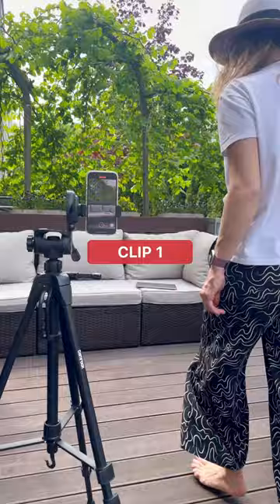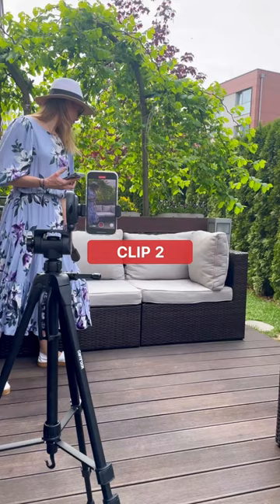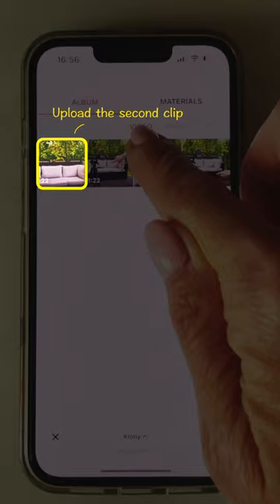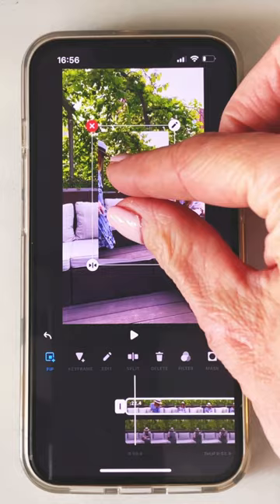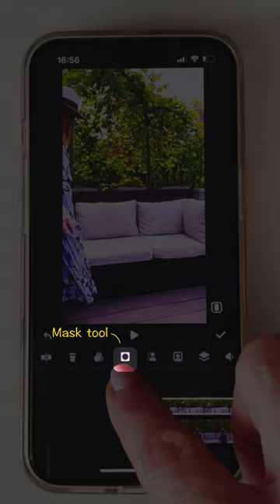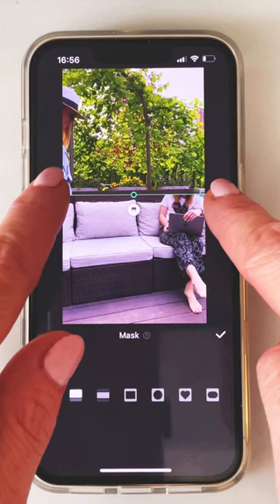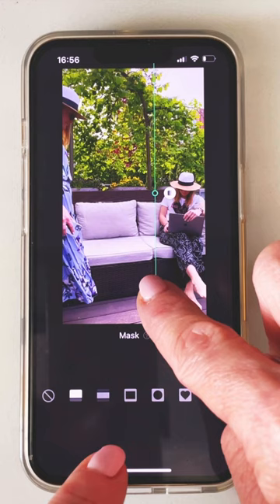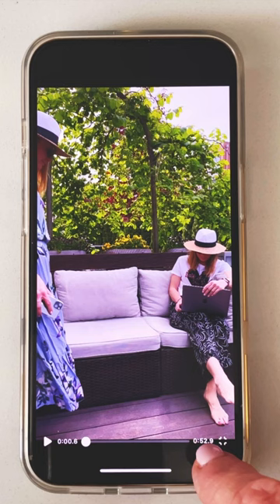Clone Yourself | Basic Clone Effect Editing Tutorial (InShot Tutorial)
Hi, guys! Today we'll share an easy tutorial on cloning yourself with InShot. Be sure to try this effect in your Instagram Reels!🤩
Follow these steps:
1. Record 2 videos of yourself in different outfits at a fixed angle
2. Import the 1st video and add the 2nd video in PIP
3. Use the mask tool to expose the layer underneath

Musician: LiQWYD